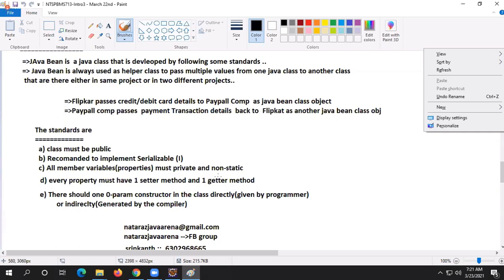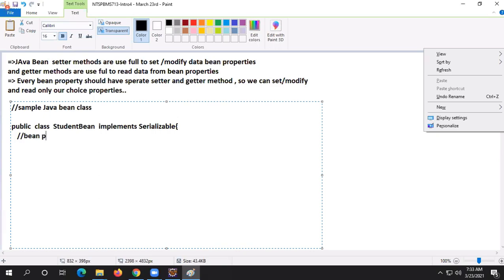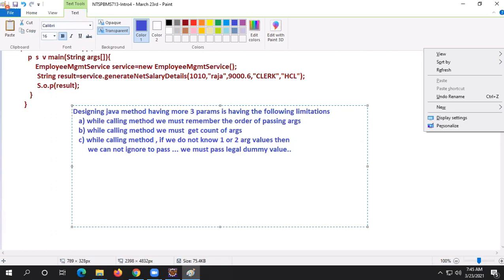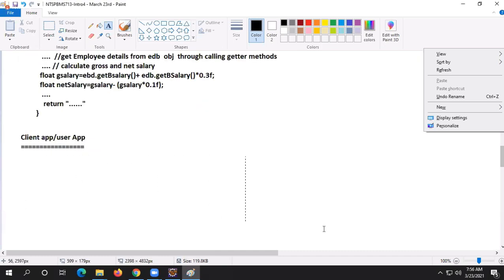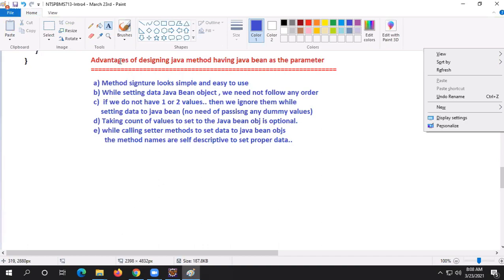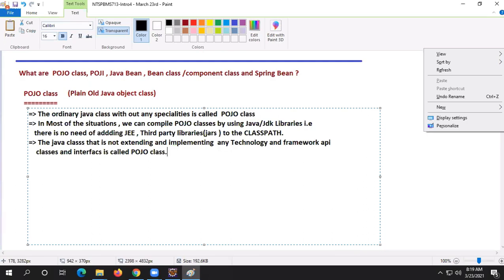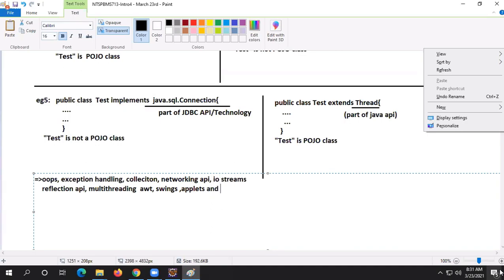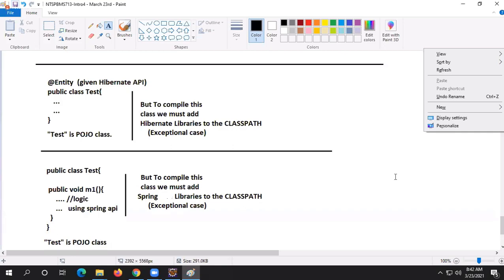Spring Boot And Microservices|| Lecture No :: 04 || 23-3-2021 || Smart Java Developer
java and spring boot microservices 10 hour full course
java spring boot microservices interview questions for 5 years experience
spring 6 java compatibility
spring boot crash course pdf
java 8 spring boot microservices developer hackerrank solution
spring boot java 8 microservices example
spring java 9 modules
spring boot java 9 modules
In this video we are going to discuss about--  Spring Boot and microservices

Your Queries/Keywords/Tags:
Core Java
Advanced Java

**____________Thank You____________________**